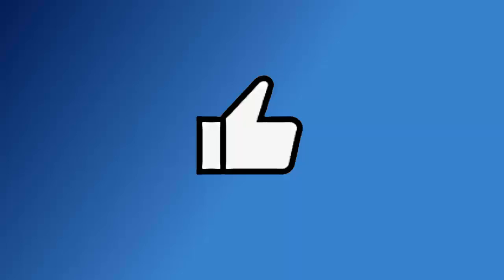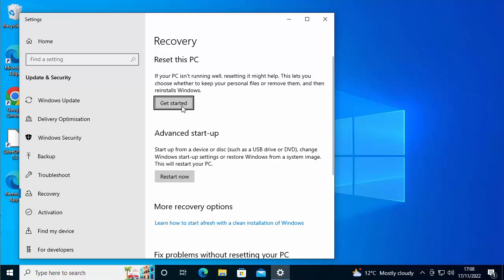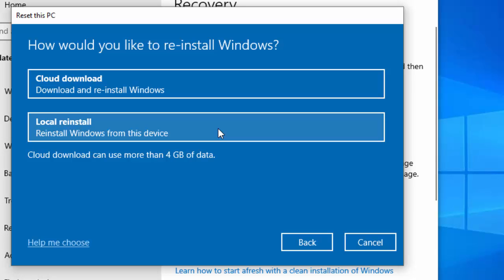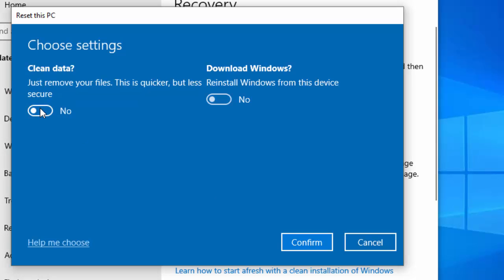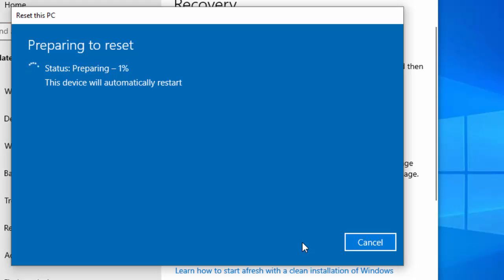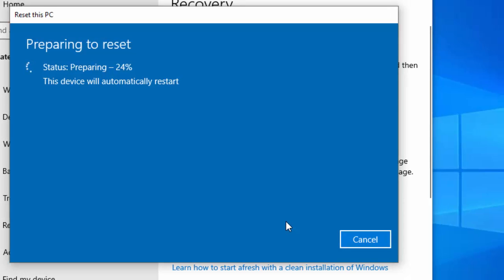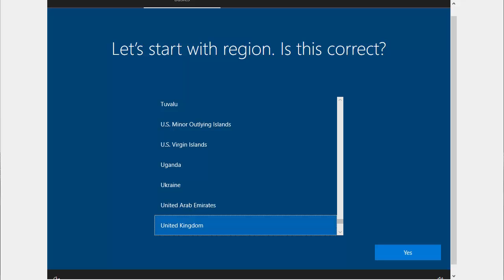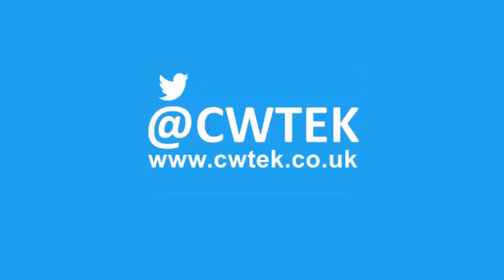🔄 How To Securely Erase Data and Reset Windows 10 - Safely Sell, Recycle or Donate Your Computer 🔄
Shows you how you can safely wipe Windows 10 to Sell, Donate, Recycle or send back your computer.